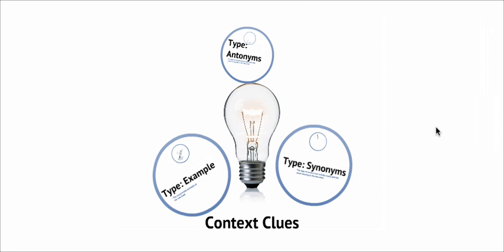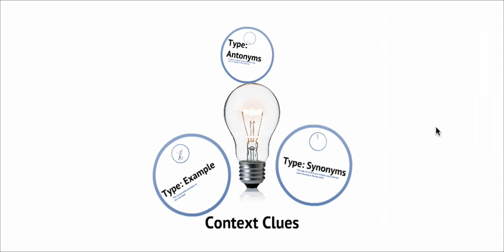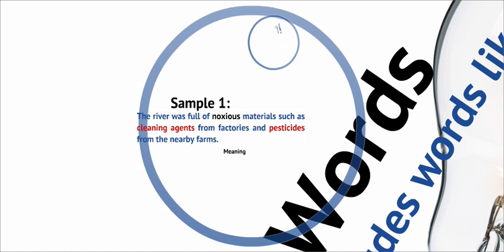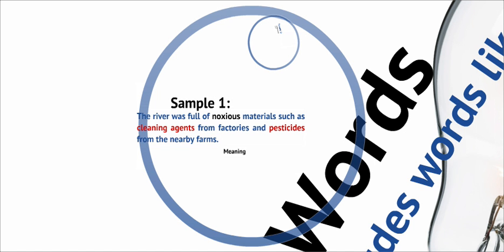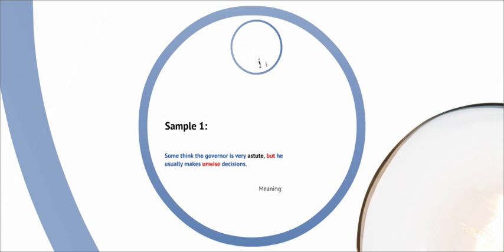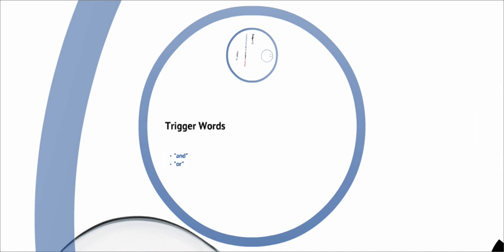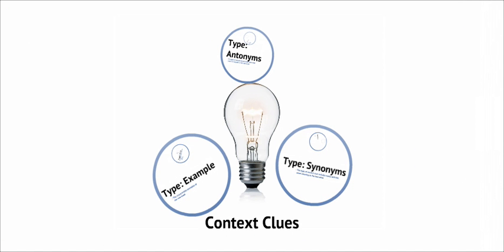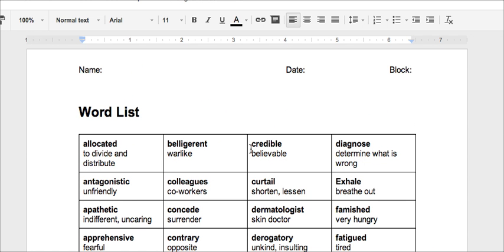3 Types of Context Clues